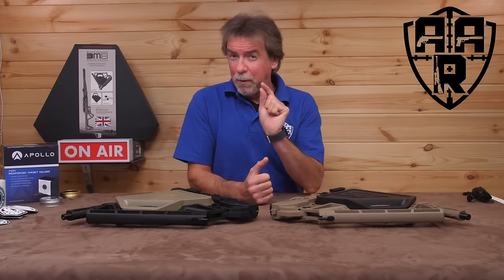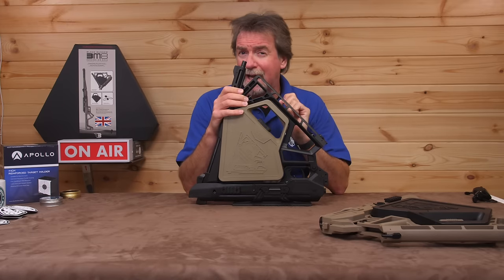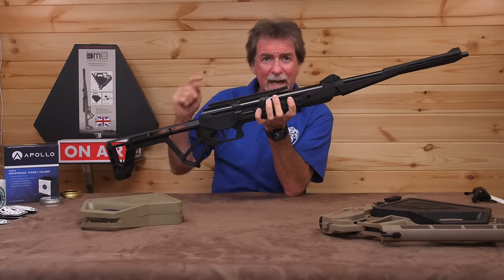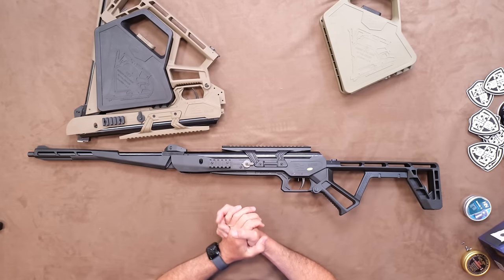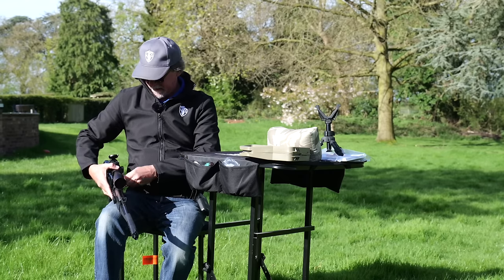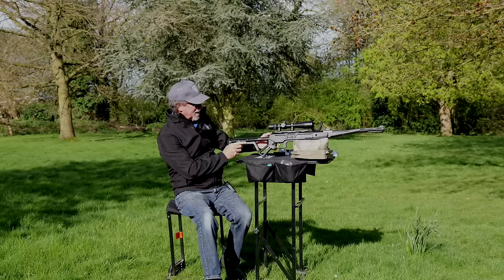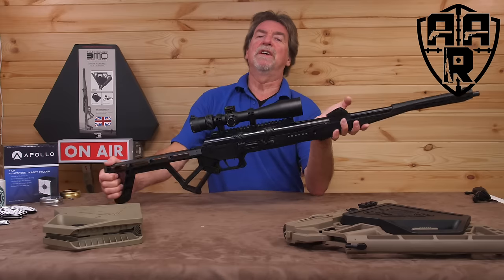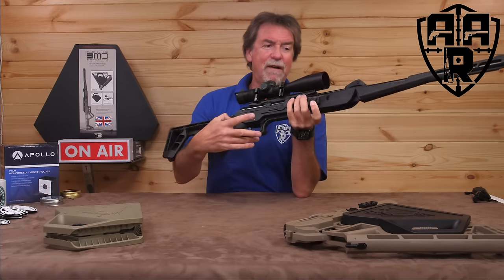Black Bunker BM8 Folding Magic